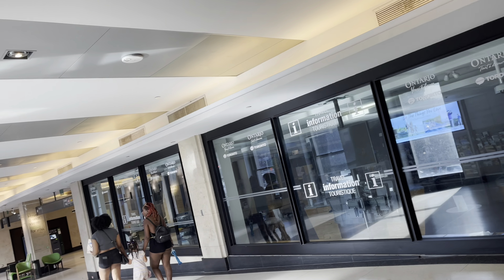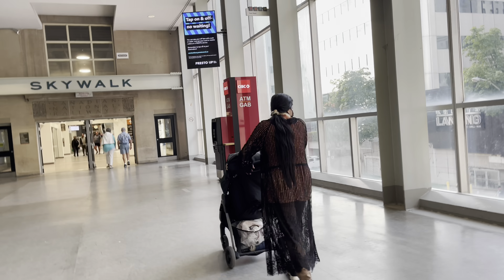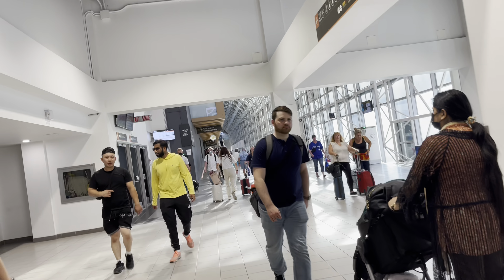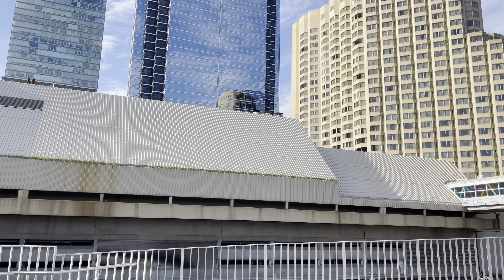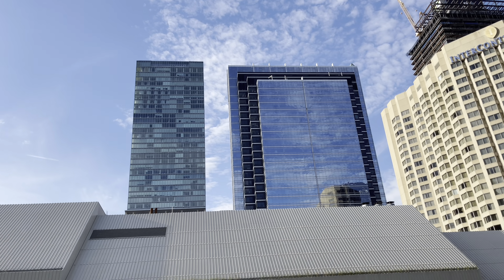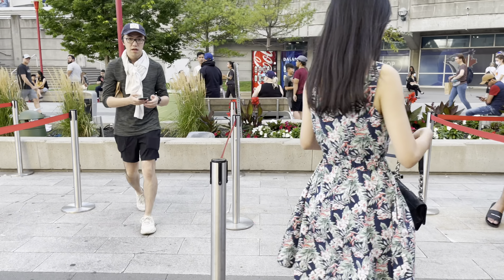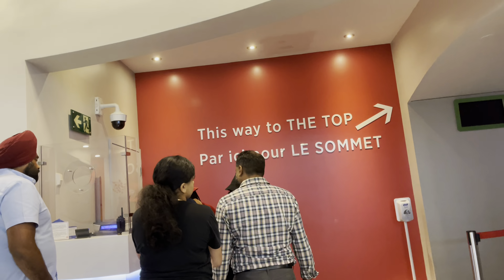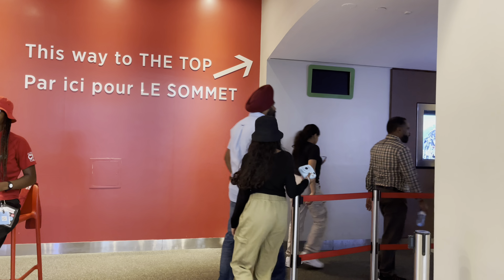Explore CN Tower Toronto￼￼